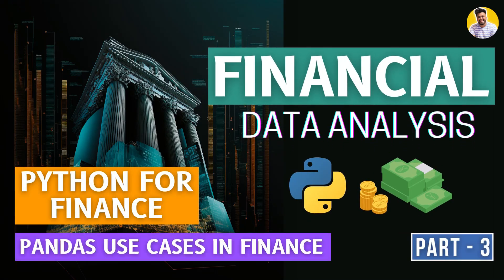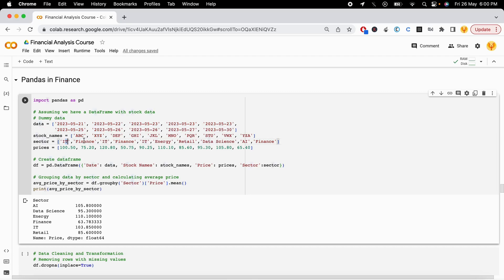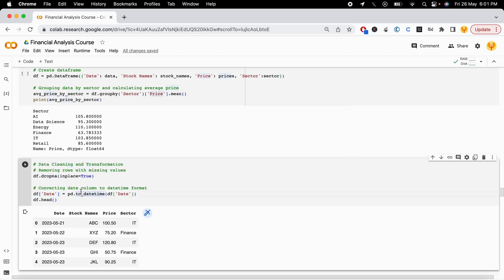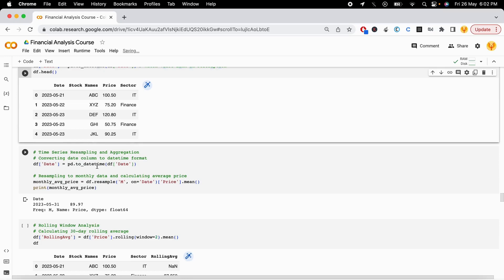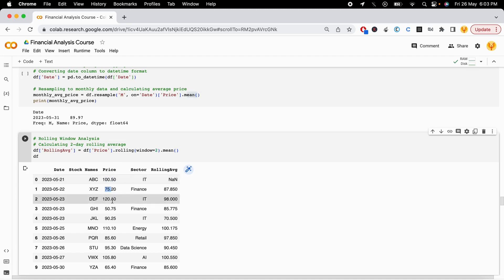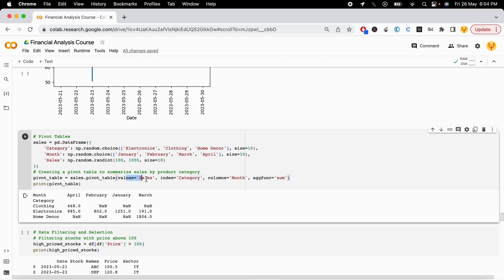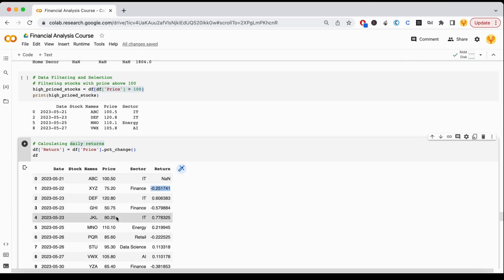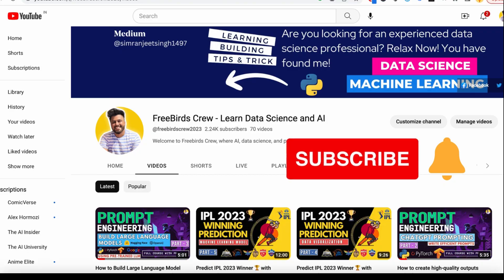Python for Finance | Financial Data Analysis Part-3 | Pandas use cases in Finance | Time Series Data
Welcome to the fascinating world of financial data analysis with Python! In this video, we delve into the powerful Python programming language and uncover its remarkable capabilities in the realm of finance. Get ready to harness the full potential of the Pandas library as we explore its diverse functionalities and demonstrate over 10 real-life examples of using Pandas in finance. From data manipulation and transformation to cleaning and analyzing time series data, this video equips you with the essential skills to tackle financial data challenges head-on. Join us on this exciting journey and supercharge your financial analysis with Python and Pandas!